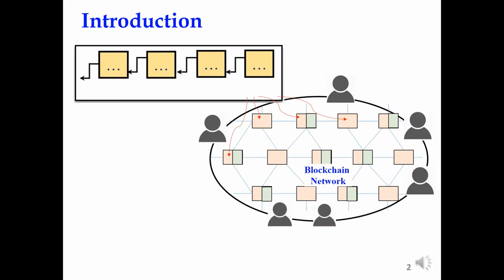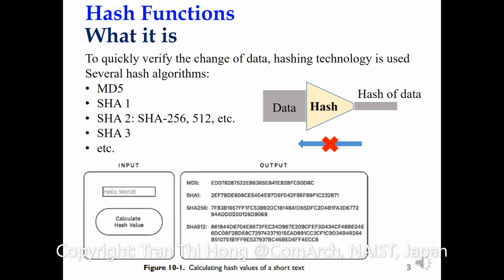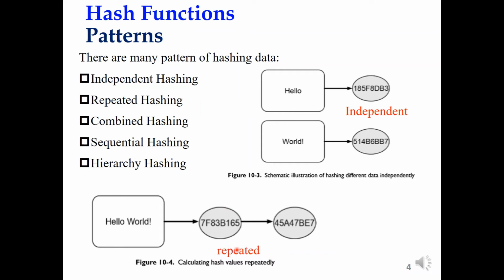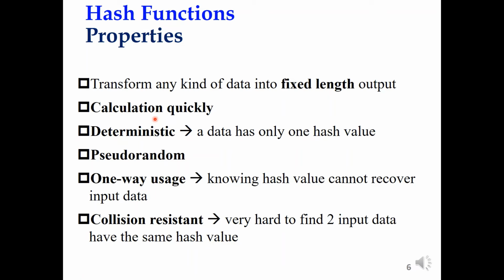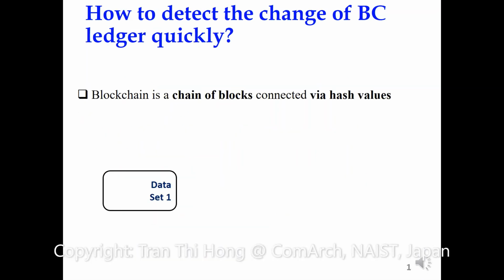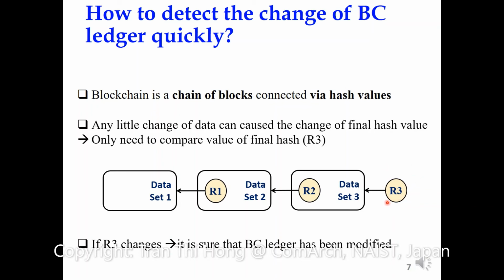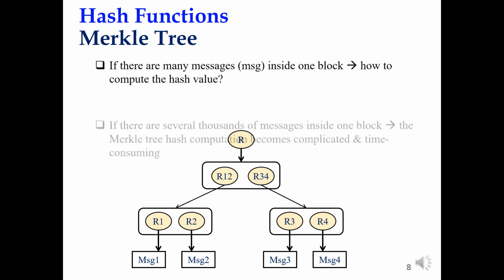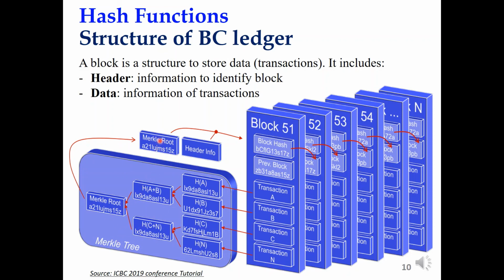#4 Why do we need cryptography hash functions SHA256 for blockchain network?